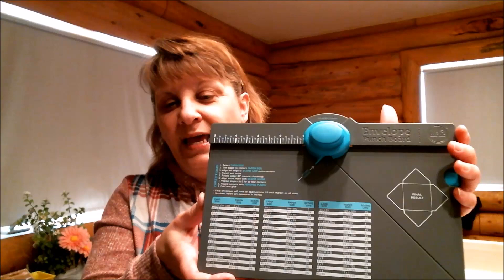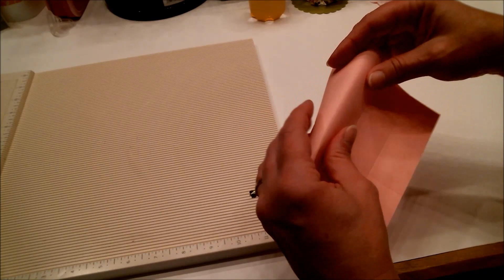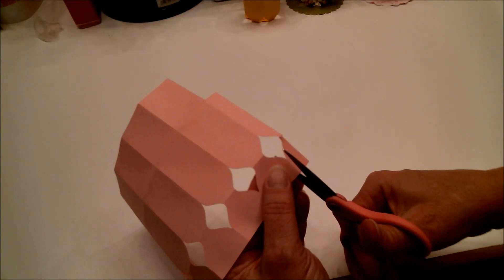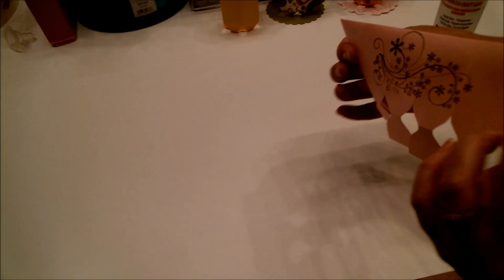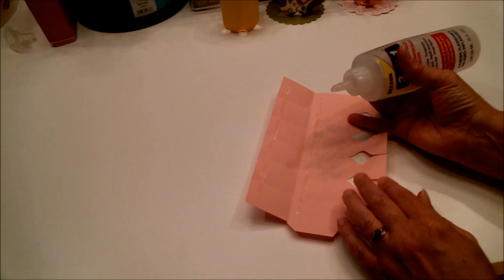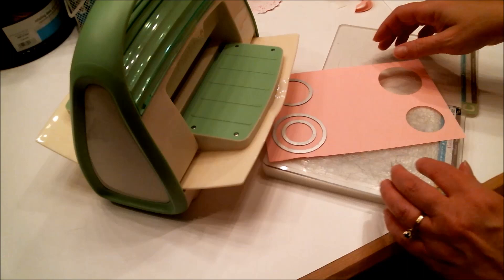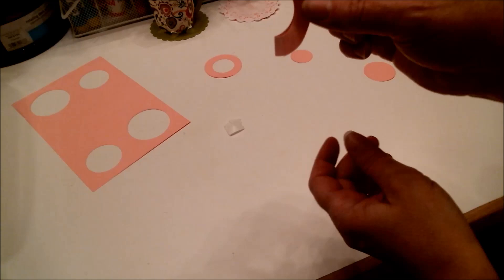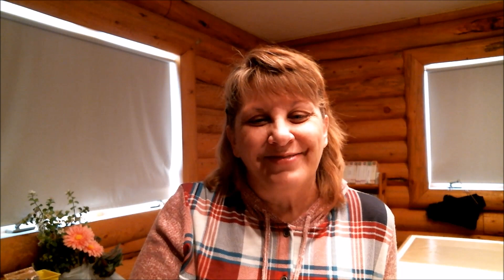Paper Teacup Tutorial with Envelope Punch Board (Giveaway Is Closed)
If you like this Envelop Punch Board Teacup tutorial, I think you will also want to see my Paper Mug / Coffee Cup Tutorial
We R Memory Keepers Envelope Punch Board

HAPPY CRAFTING!!!